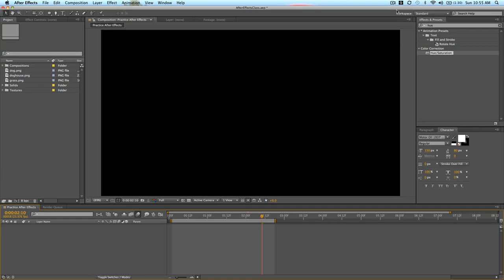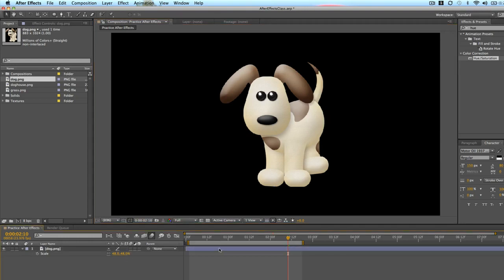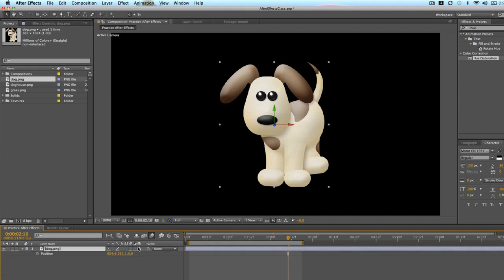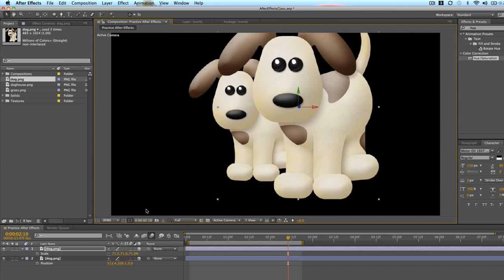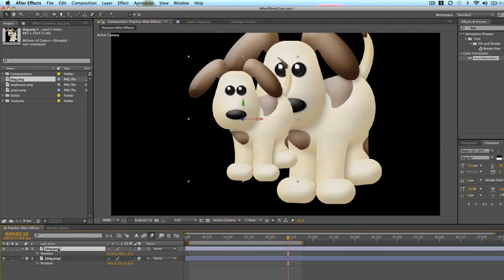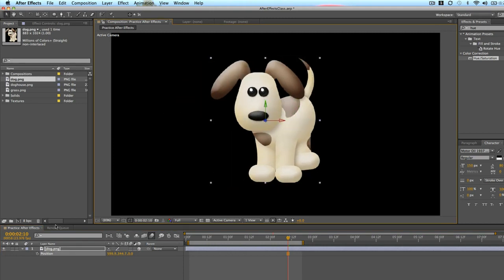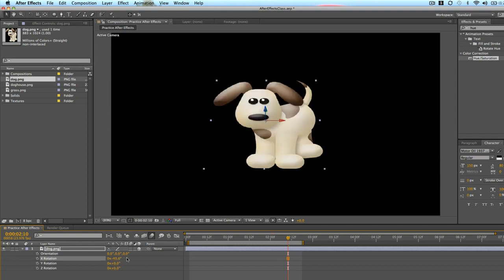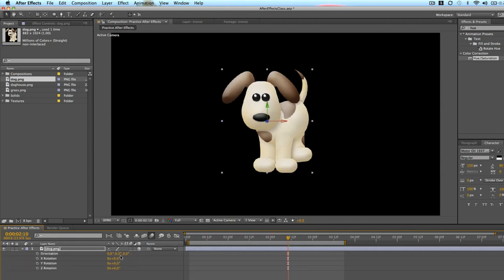Introduction to 3D in After Effects — Tutorial, Step by Step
An introduction to 3D in Adobe After Effects, step by step: turn on 3D for a layer, move it in 3D space with the new Z-axis position, and rotate it on the X, Y and Z axes for 3D animation.